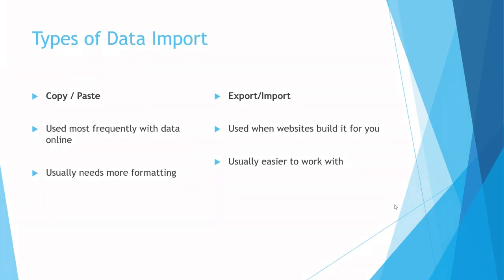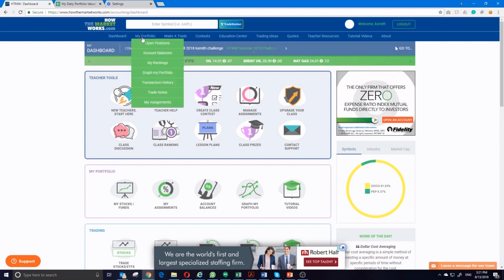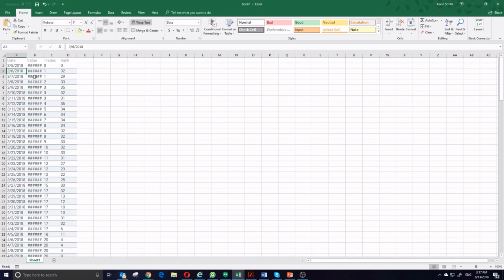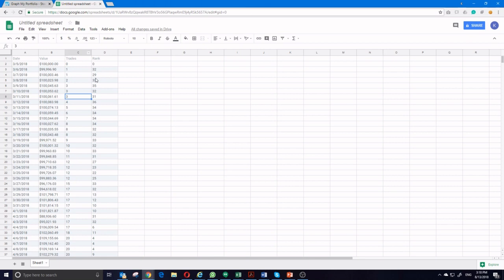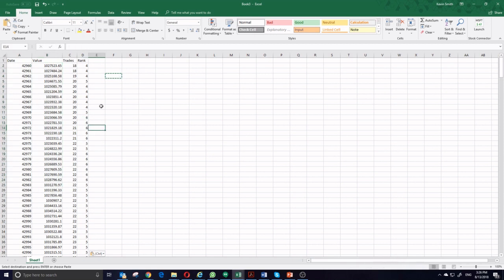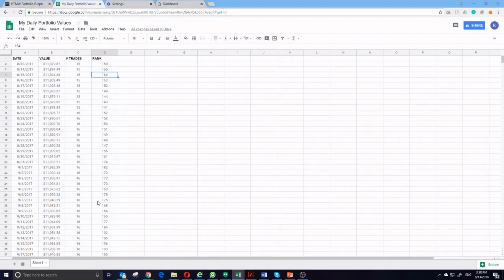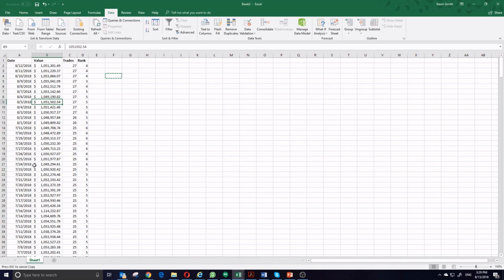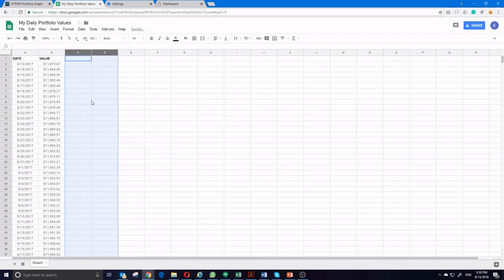HowTheMarketWorks - Getting and Formatting Data